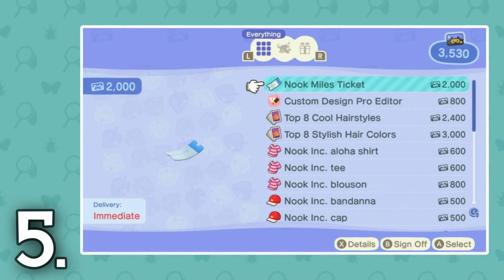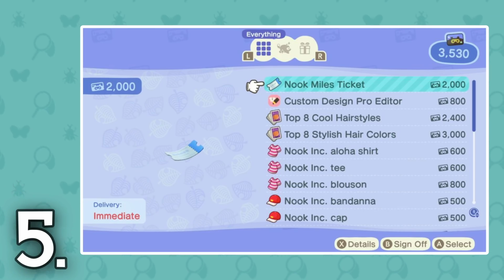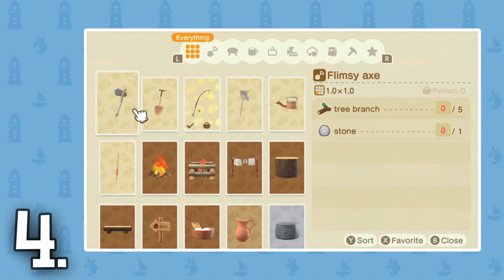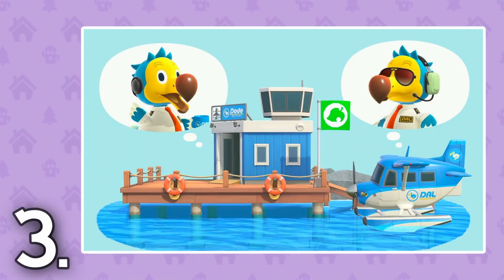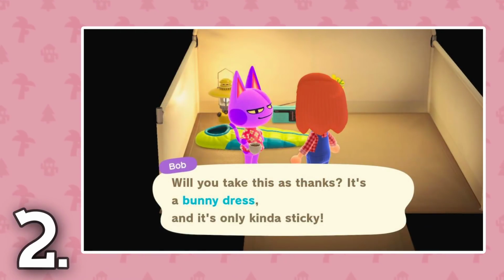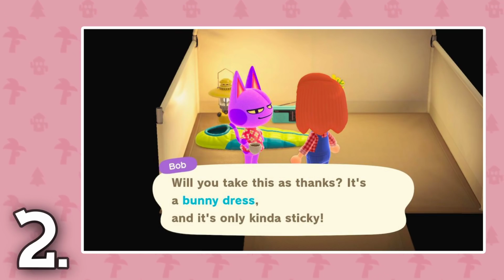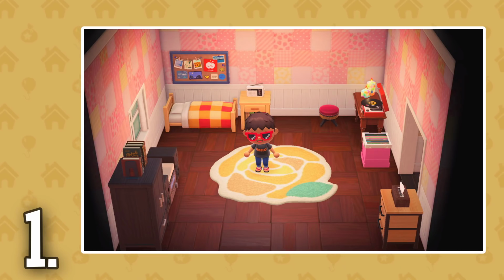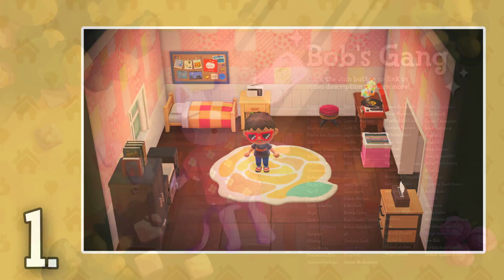Animal Crossing New Horizons - 5 Changes I Want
I'll be going over 5 changes I want to see in Animal Crossing New Horizons.

► Credits
Intro Artwork by ChillingCharly